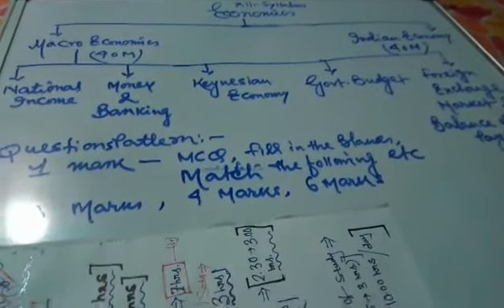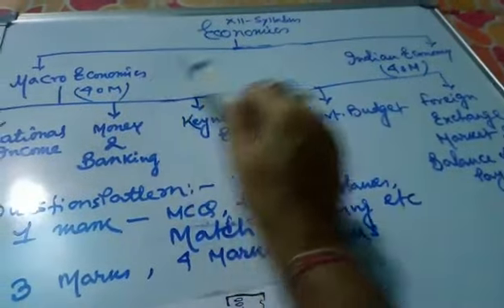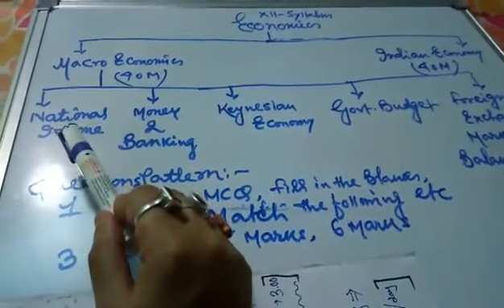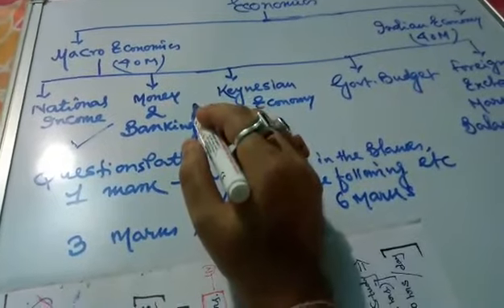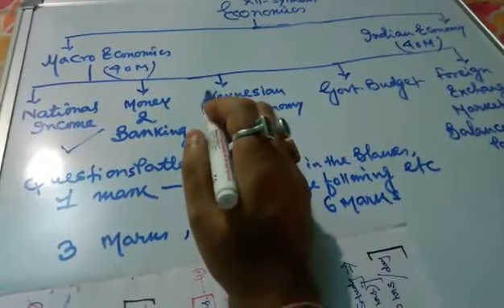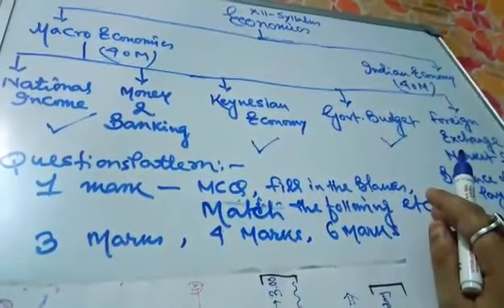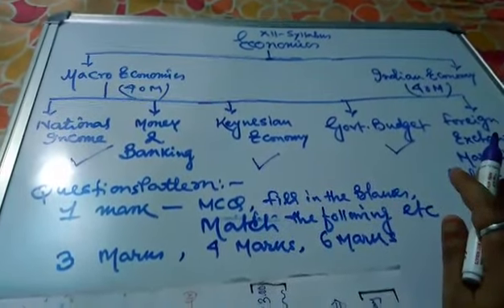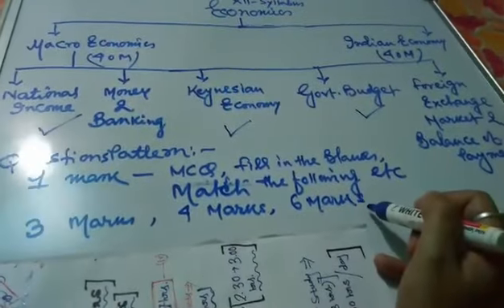CLASS XII ECONOMICS PART I